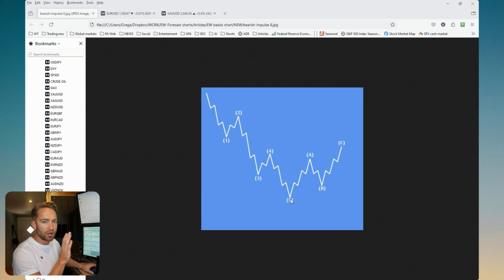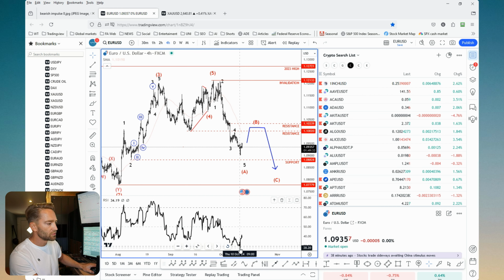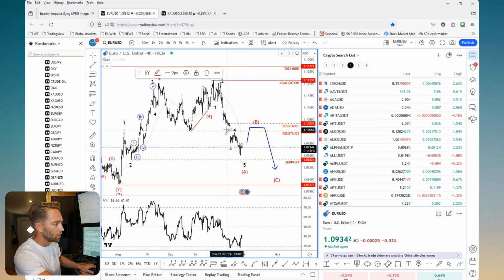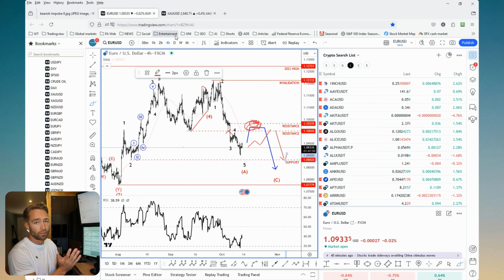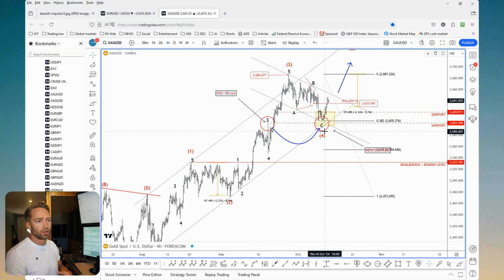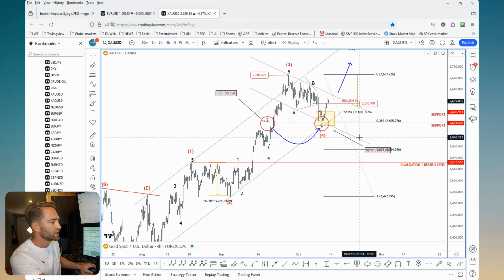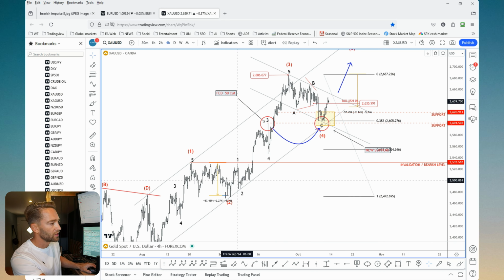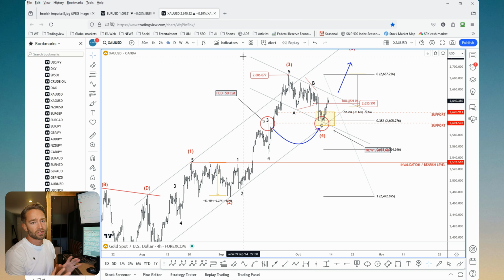Is Gold Going Back To ATH?